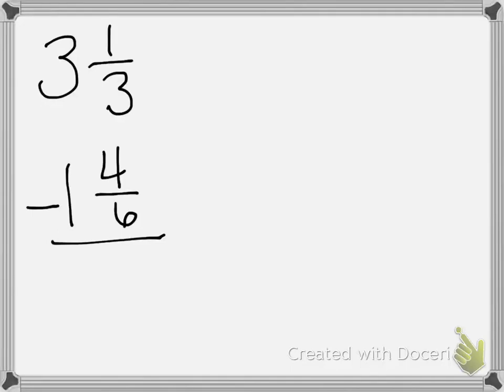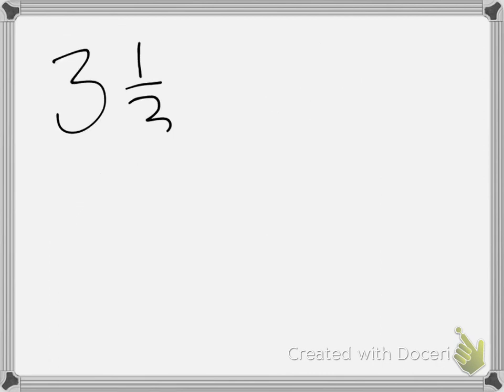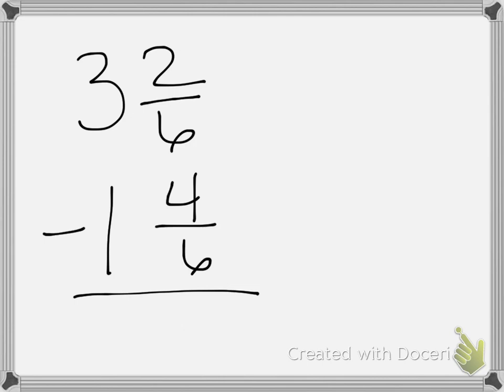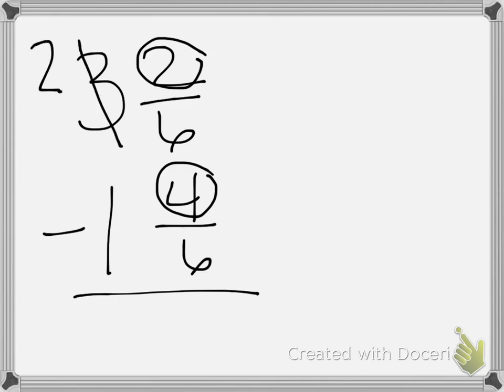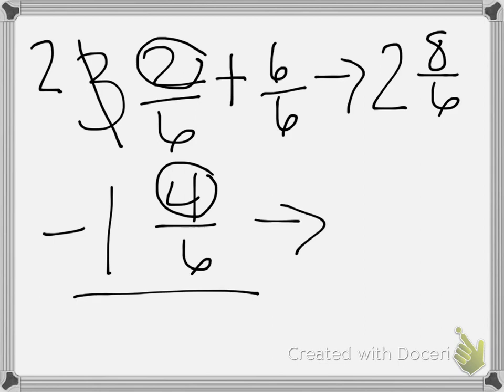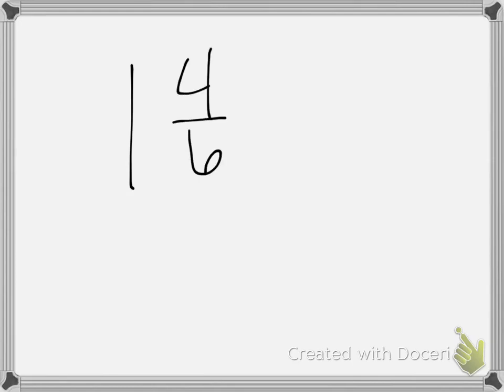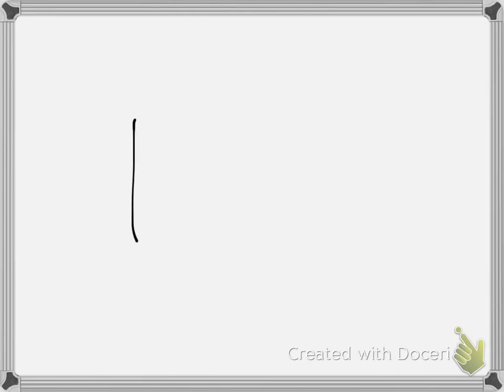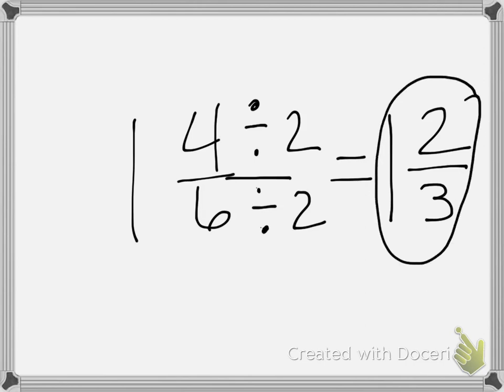Subtracting Mixed Numbers